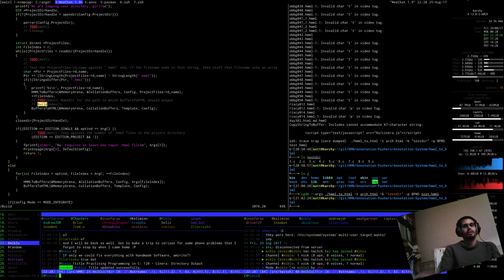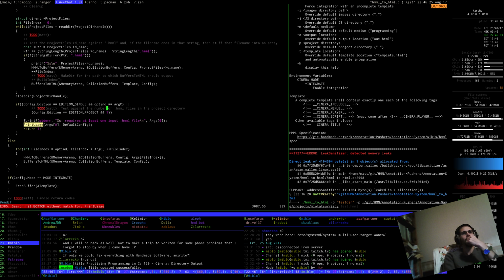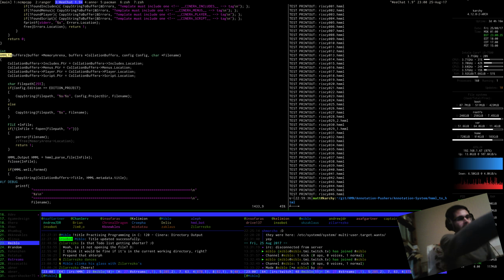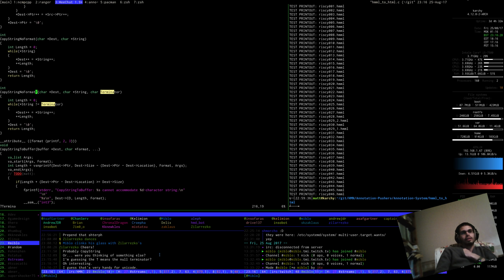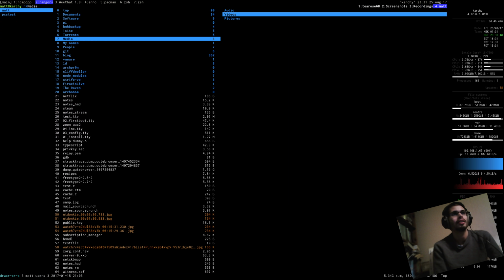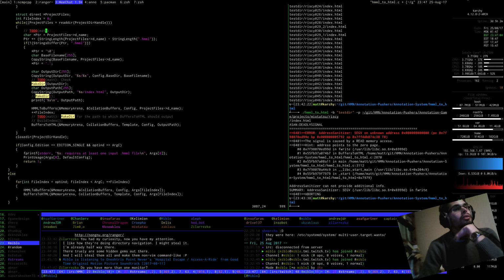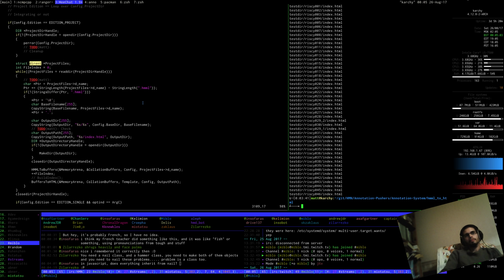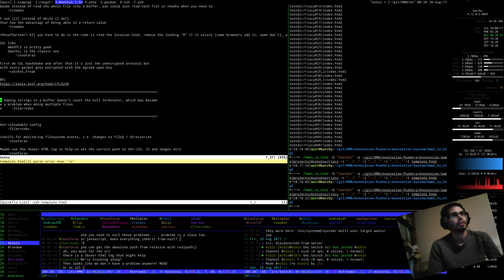Practising Programming in C: 120 - Cinera: Directory Output